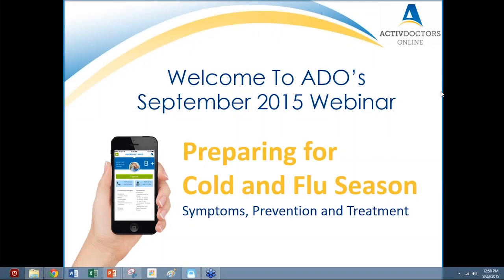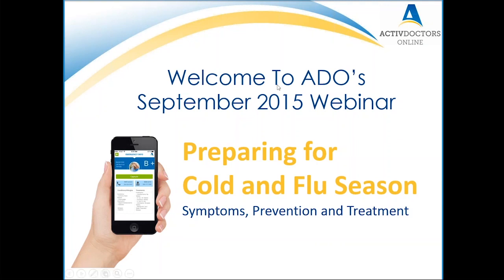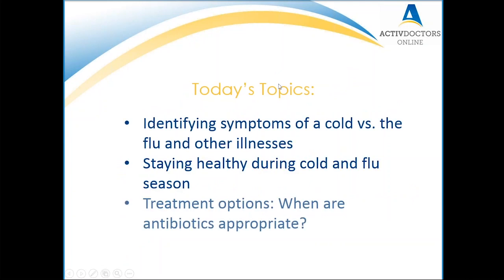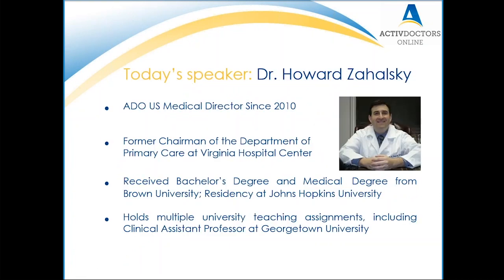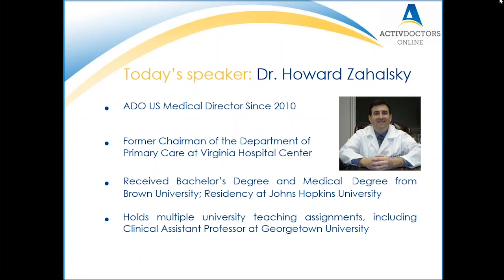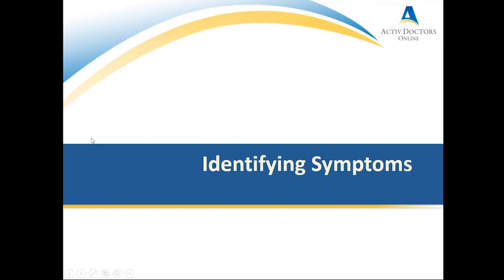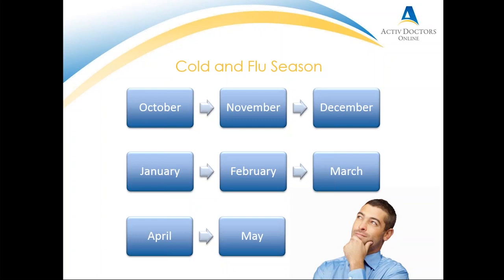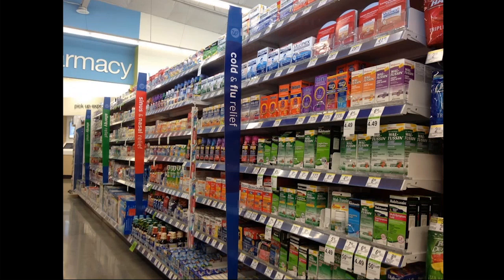Cold and Flu Season - September 2015 Webinar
Activ Doctors Online hosts free monthly webinars on the latest health topics.

September's webinar, entitled "Cold & Flu Season", is hosted by Dr. Howard Zahalsky, ADO's Medical Director. In the webinar, Dr. Zahalsky identifies the symptoms of a cold, the flu and other similar illnesses, how to stay healthy during the cold and flu season as well as different treatment options.